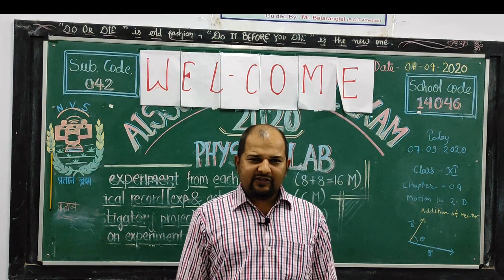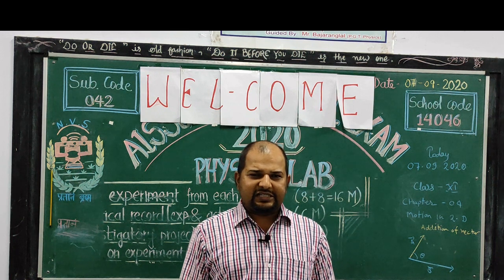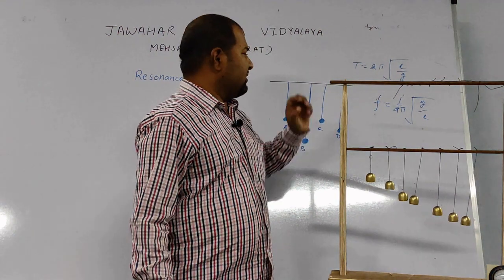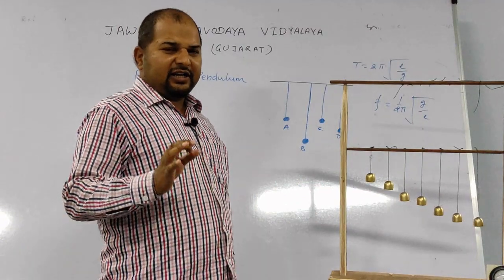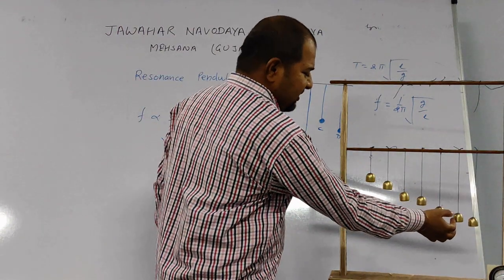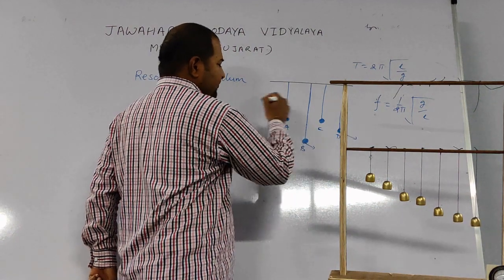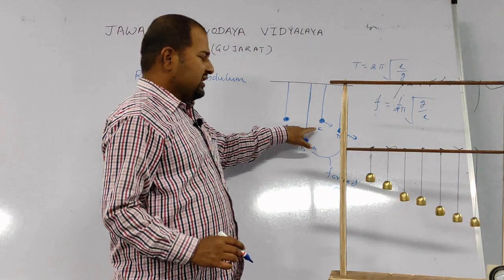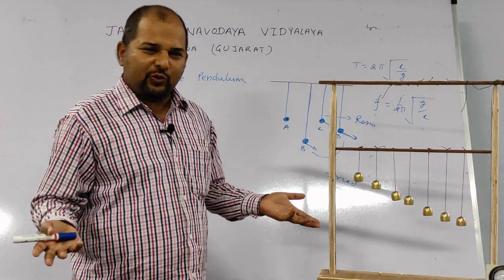RESONANCE: DEMONSTRATION & EXPLANATION (Using Toy Model)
Generally our perception  ,that Physics is very complex Subject but if we studied physics with experiment /activities/demonstration with help of toys then physics become joyful  to us. So i say that"खेल-खेल मे विज्ञान सिखे ". So learn Physics with B.L.Kumawat.
Your comments/suggestions are appreciable.